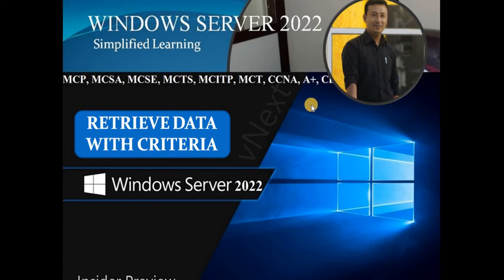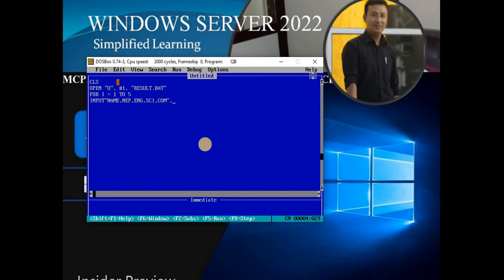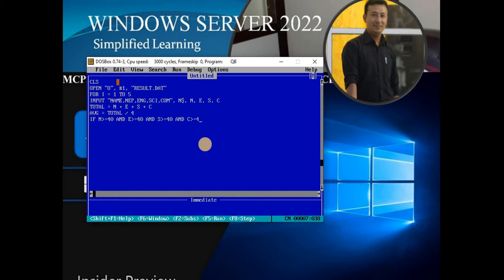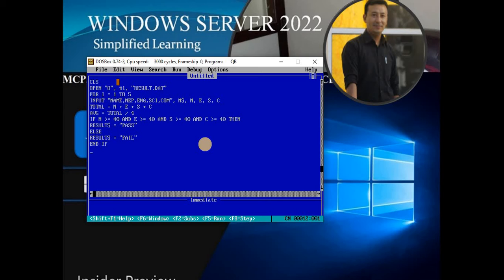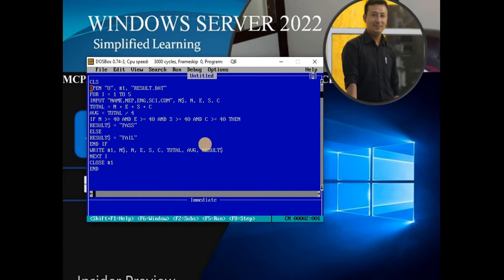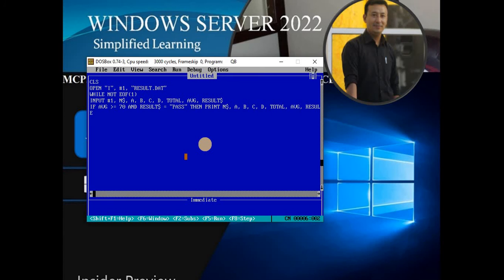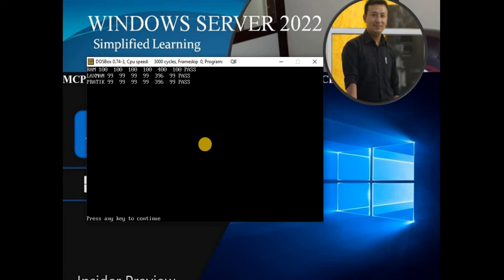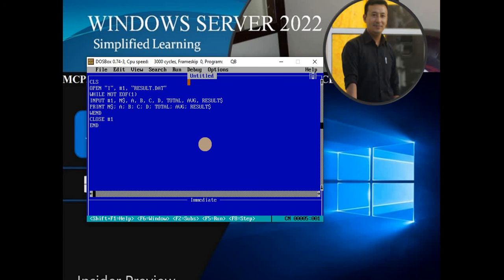05-RETRIEVE DATA FROM RESULT SHEET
STEP BY STEP GUIDE TO RETRIEVE DATA FROM RESULT SHEET